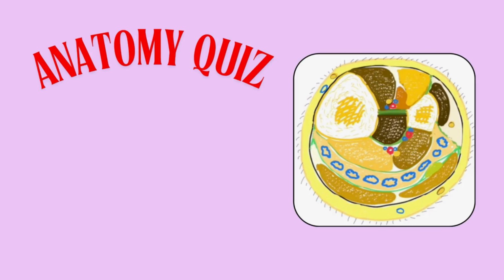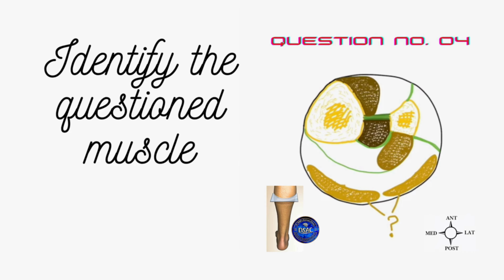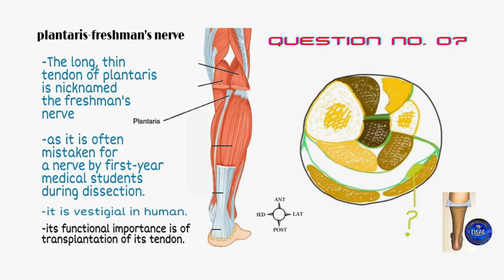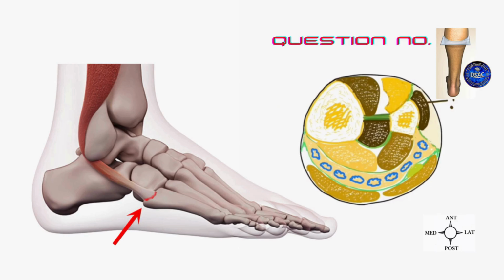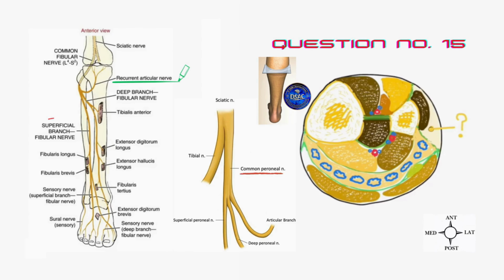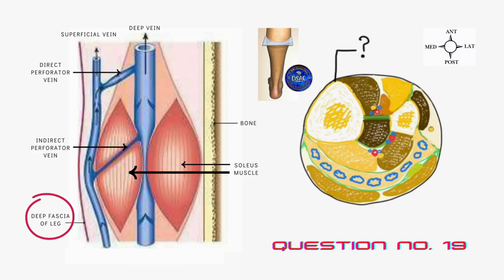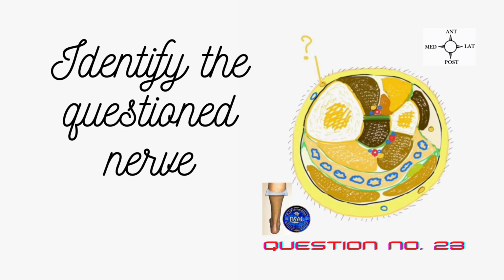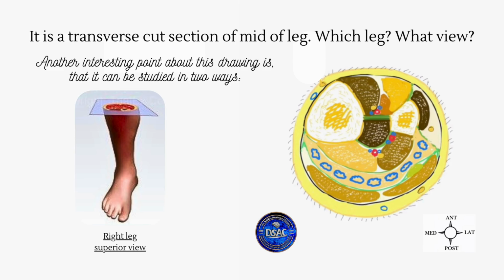Human anatomy quiz. Anatomy of leg. Self assessment test on human anatomy (OSPE) by Dr. SAM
Image based quiz on human anatomy
Horizontal cut section of leg
Hand made diagram of leg anatomy
Muscles of leg
Blood vessels of leg
Nerves of leg

0:00 Anatomy quiz on transverse cut section of leg
1:00 Example of circumpennate muscle
2:09 Flexor digitorum longus muscle - important point
3:16 Why is soleus called the peripheral heart?
4:33 Extensor hallucis longus - importance
5:43 Superficial peroneal nerve - importance
7:01 Crural fascia (deep fascia of leg) - significance
8:18 Sural nerve - formation
9:26 Find out the missing muscles in the diagram